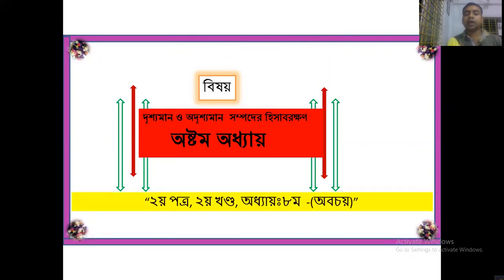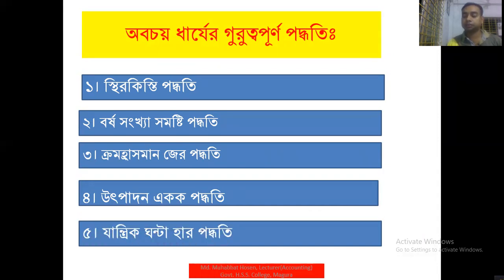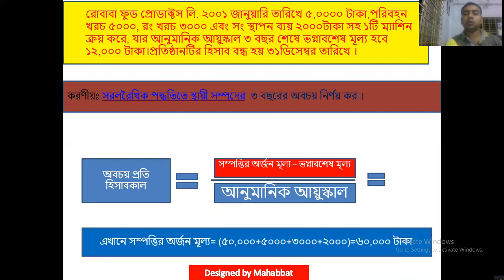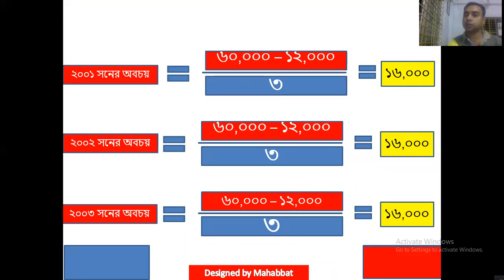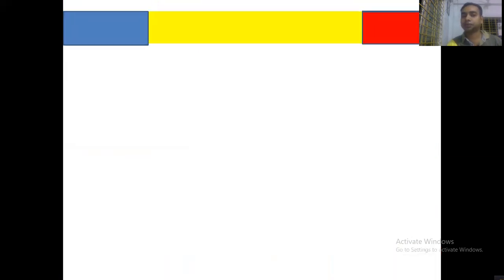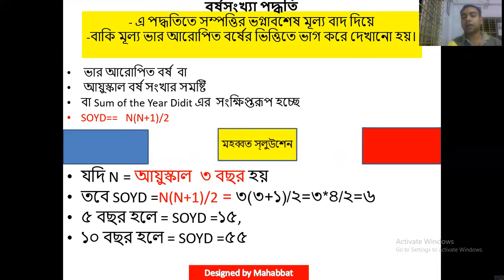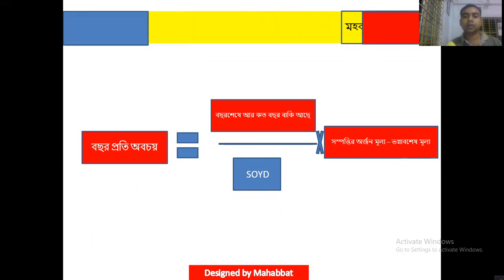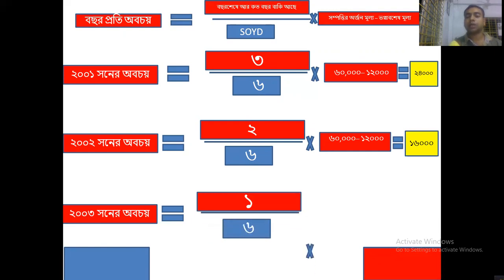অবচয় খণ্ড ২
Stright Line Method and Sum of the Year Digit Method